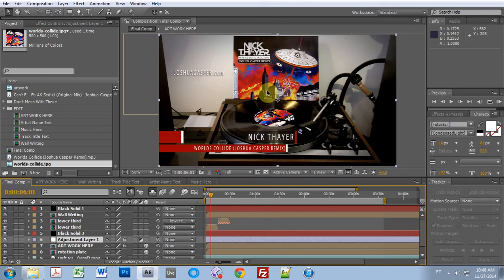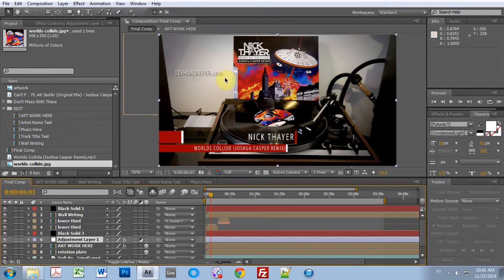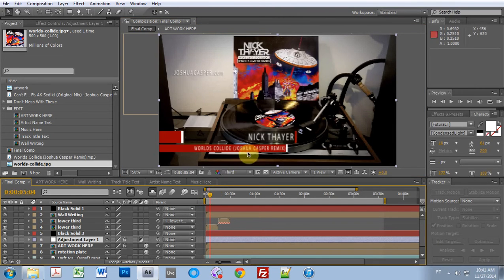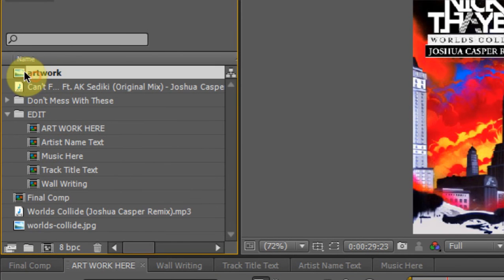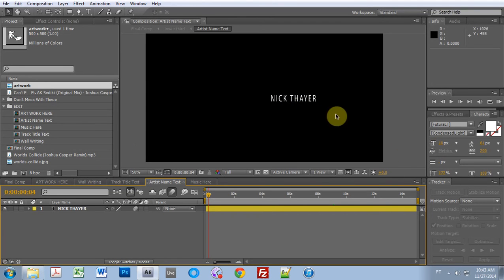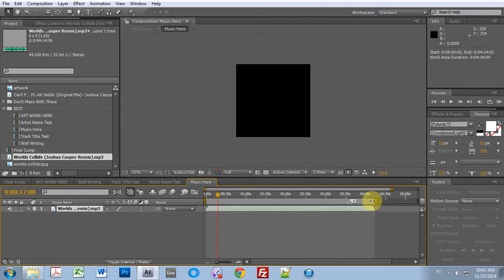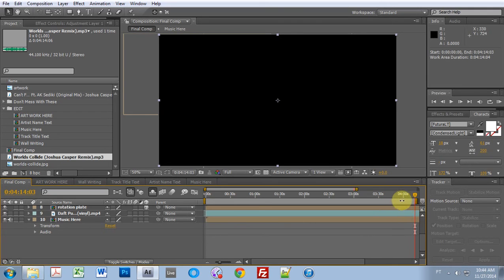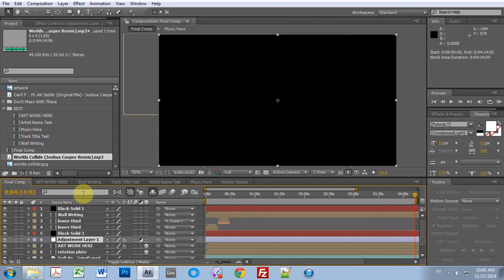After Effects Audio Promo Template [Free]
A free and simple to use After Effects CS4 template for Music Promotion on Facebook. Modern. Minimal.